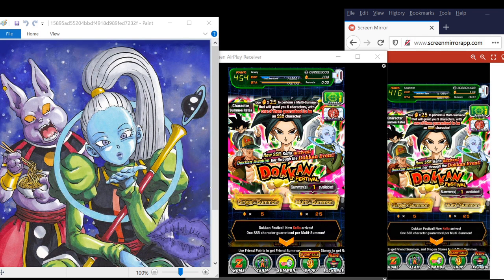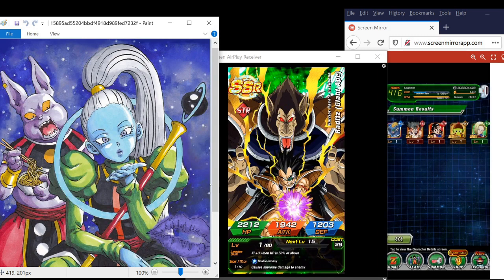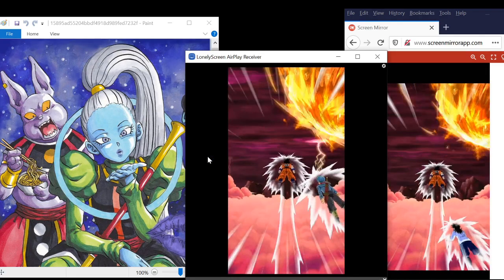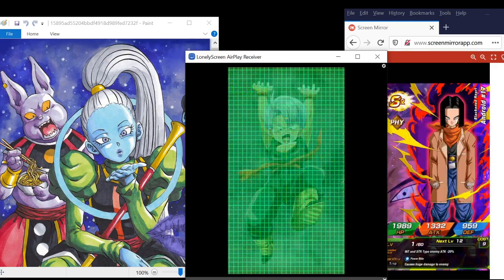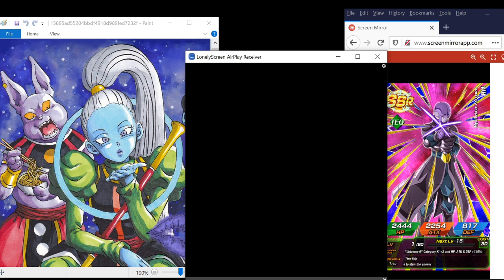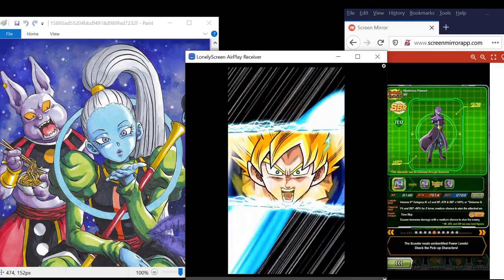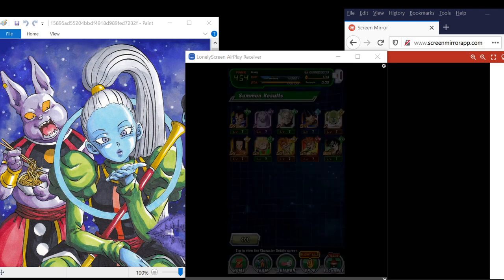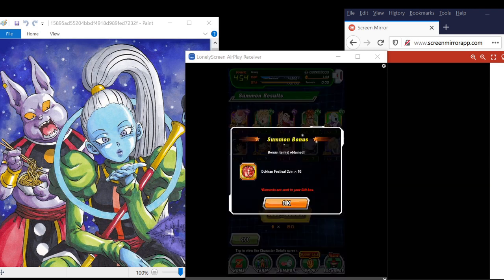Dokkan Battle Kefla Str Summon Aug 2020! Umm I pull something?!?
Such is the life of a puller.

Blast Corps: Angel City and Magma Peak Medley (Metal Cover)